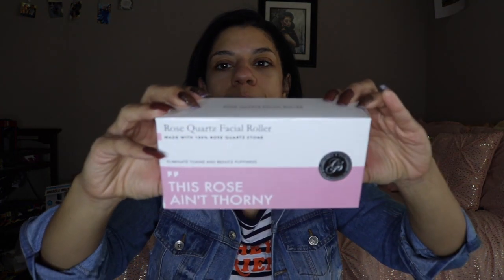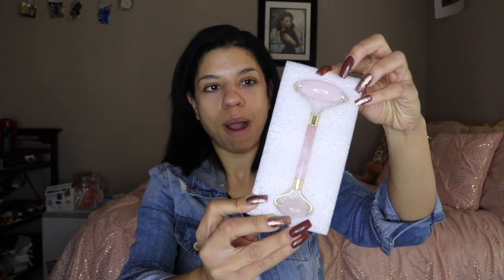Grace and Stella Derma Facial Roller Review| WEBSITE UP TO 80% OFF FOR BLACK FRIDAY!!!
THE ENTIRE WEBSITE IS UP TO 80% OFF THROUGH 11/28/18!!!

Hey Guys,

Today I am here telling you about an amazing new product I was sent complimentary from Grace and Stella for a review. Today I am reviewing the Grace & Stella rose quartz derma facial roller.  Grace and Stella is a newer company that specializes in vegan and cruelty free beauty products. I have really enjoyed using this rose quartz derma roller. I love you guys so much!

X O

- Drew